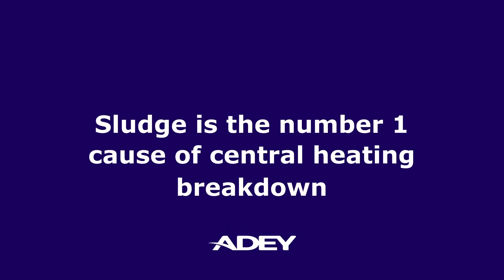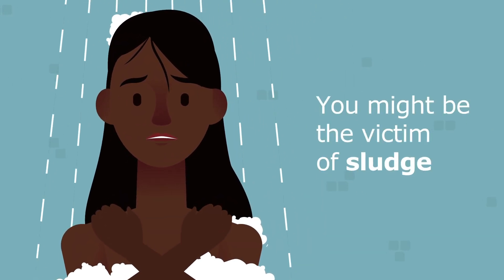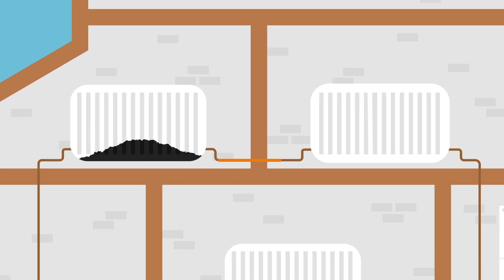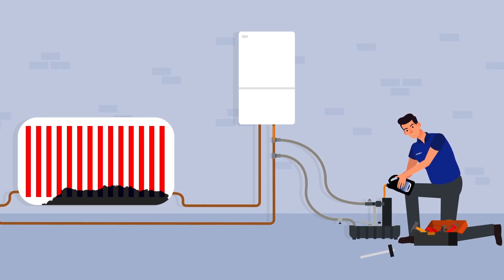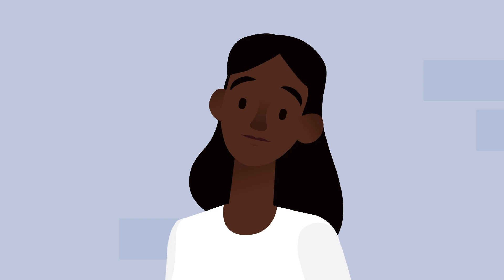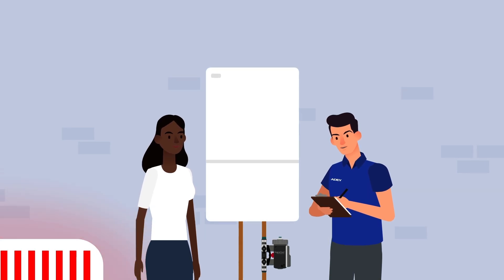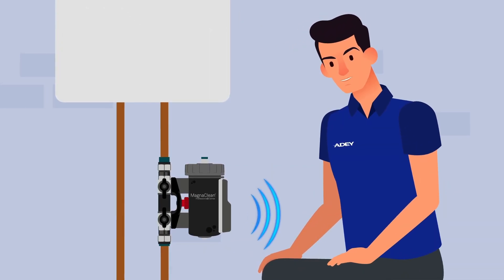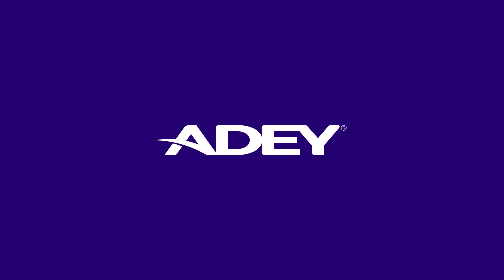How to remove sludge with a MagnaCleanse system flush!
How to remove sludge from your radiators with a MagnaCleanse system flush.
Sludge is the build-up of magnetite which forms as a result of corrosion in your heating system.
Even a minimal build-up of sludge can cause a serious drop in boiler efficiency. If sludge is left in your system, it can lead to multiple problems.
A MagnaCleanse® system flush removes even hardened debris, flushing your system of virtually all magnetite that may have built up over time if left untreated.
Your local heating engineer can use the MagnaCleanse RapidFlush® which is gentler on your heating system and can improve your radiator output by up to 47%.
Take the next step to improve your heating system efficiency with a MagnaCleanse flush!